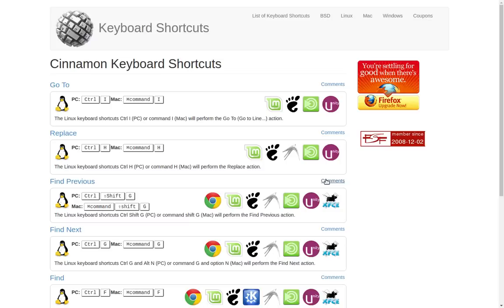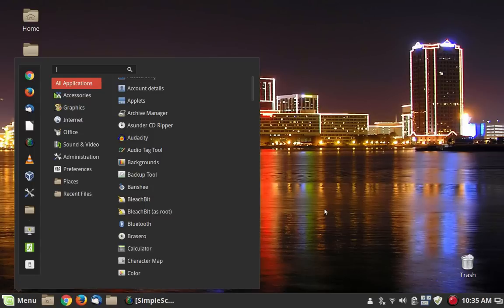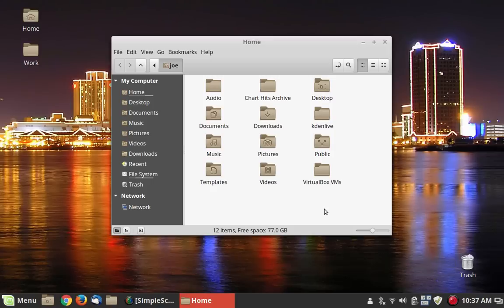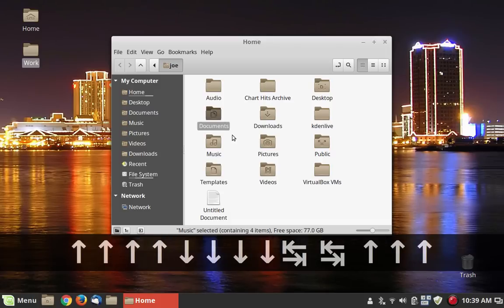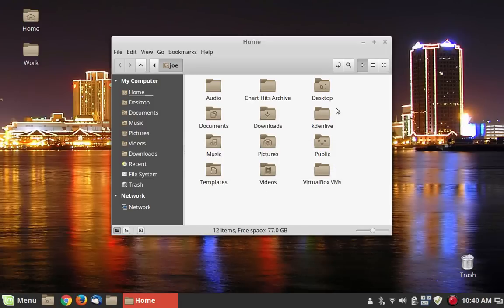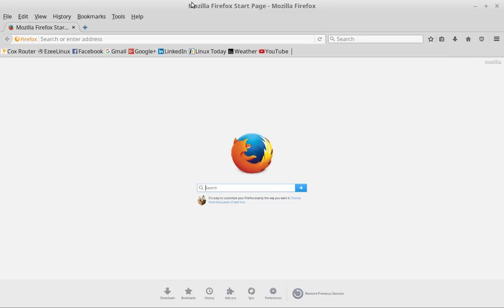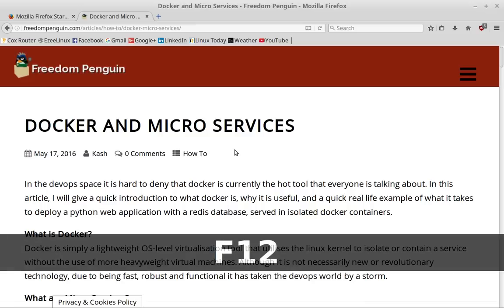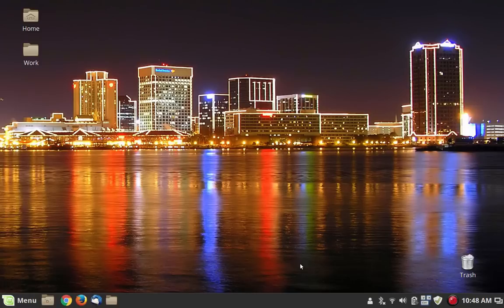Linux Tip | Using Keyboard Shortcuts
A look at some cool keyboard shortcuts you can use to make things more speedy and efficient while you work at your Linux Desktop.